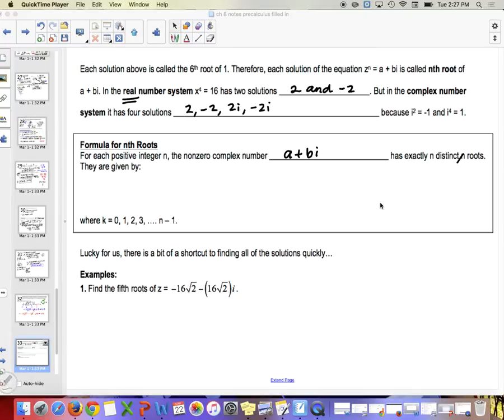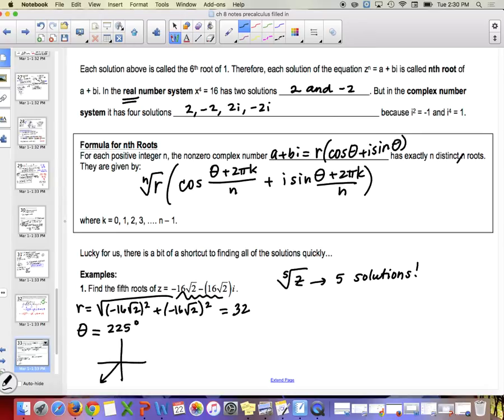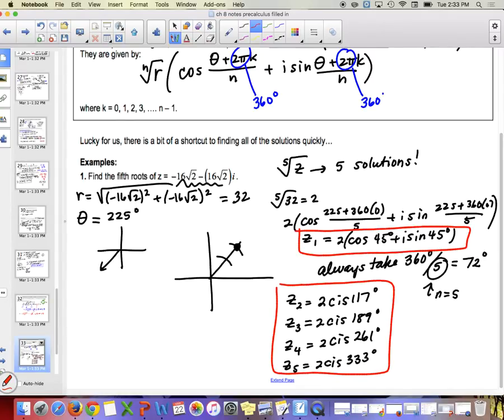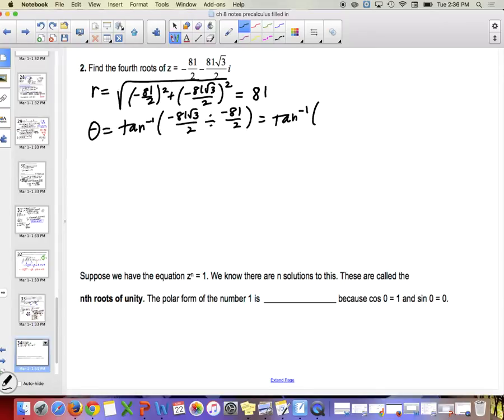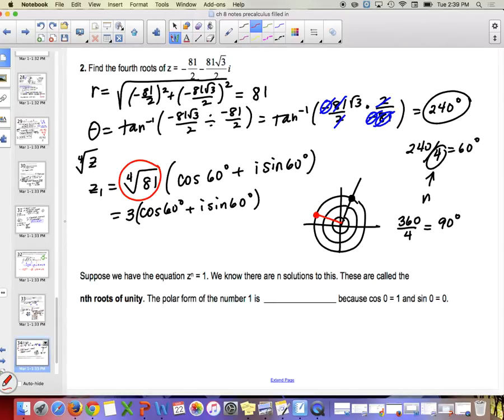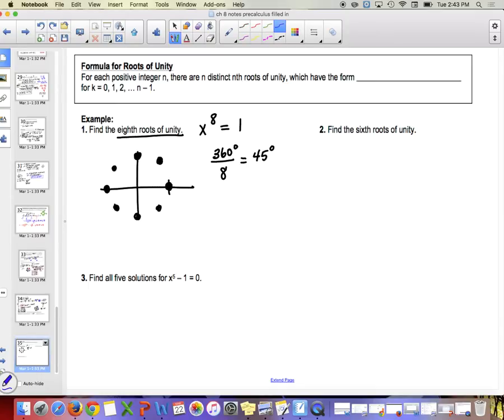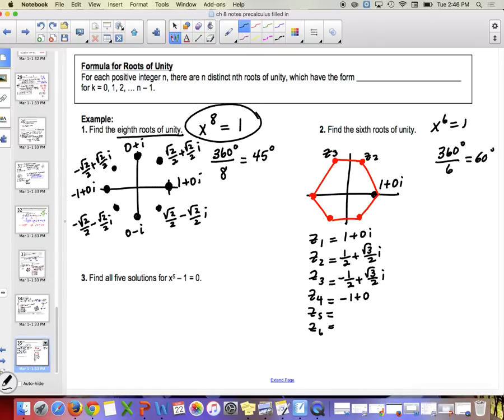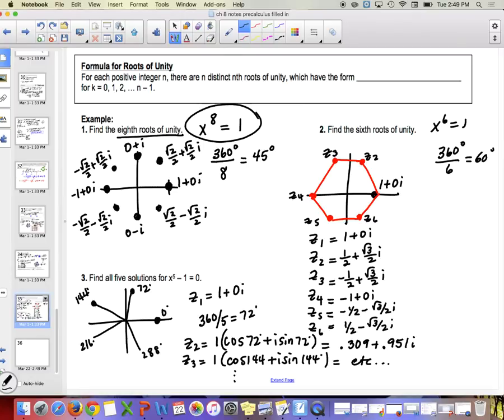Lesson 48 Part 2: Finding Roots of Complex Numbers and nth Roots of Unity